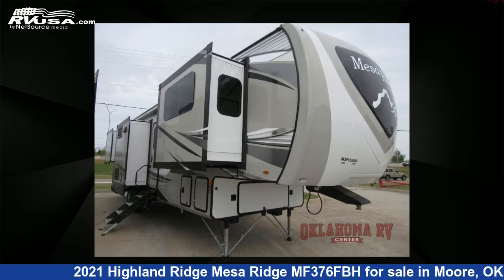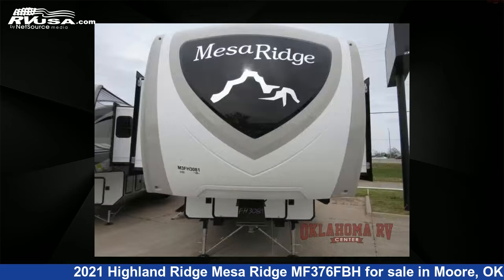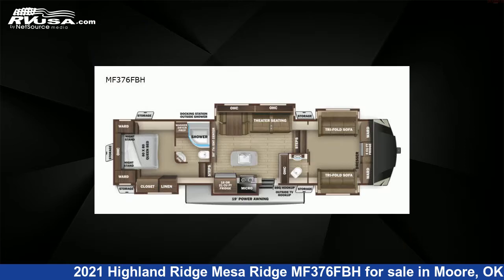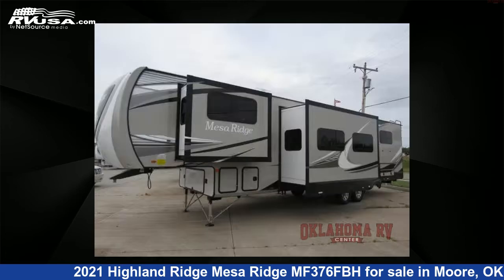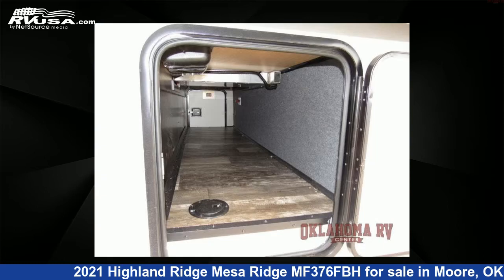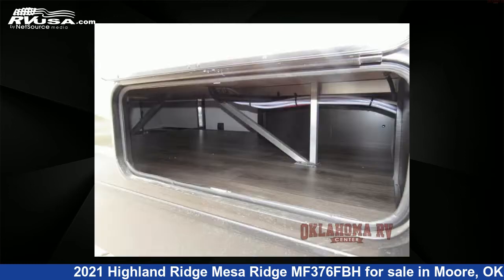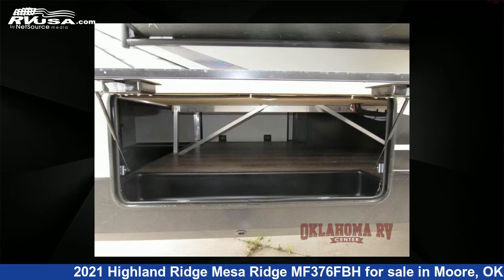Phenomenal 2021 Highland Ridge Mesa Ridge Fifth Wheel RV For Sale in Moore, OK | RVUSA.com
This 2021 Highland Ridge Mesa Ridge MF376FBH is a Fifth Wheel RV. It is located in Moore, OK 73160 and is offered for sale by Oklahoma RV Center. This New Highland Ridge Is 42' 0" in length and features 5 slideouts, a Titanium interior, sleeps 6, Slideout, and 85 gal fresh water capacity..